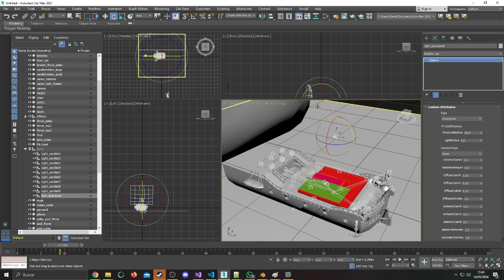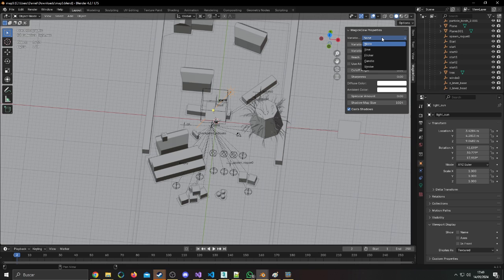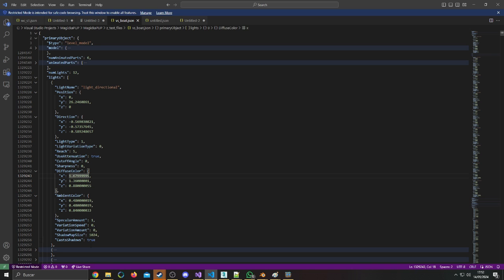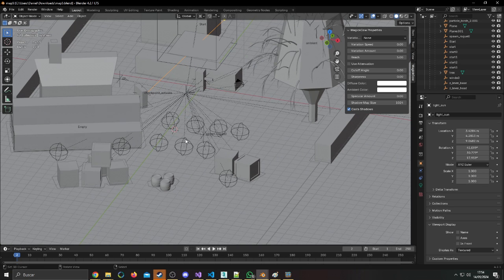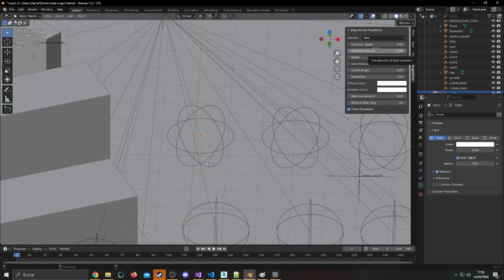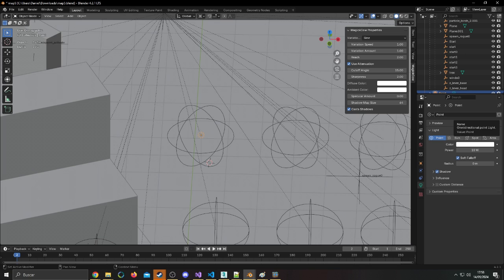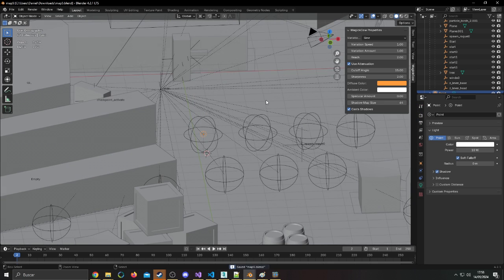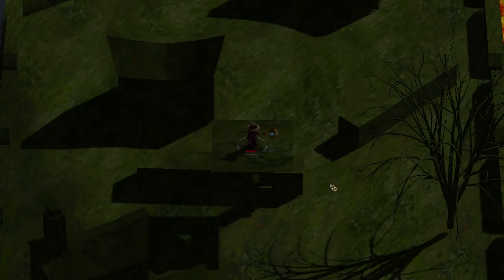Magicka Lighting fully implemented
Finally got around fully implementing the lighting system for my blender addon exporter MagickCow.

The problems with the light orientation have been fixed, and the settings have been further refined to allow for a better light editing experience.